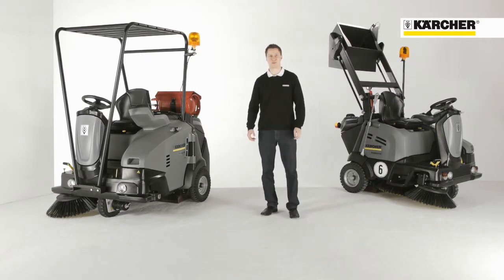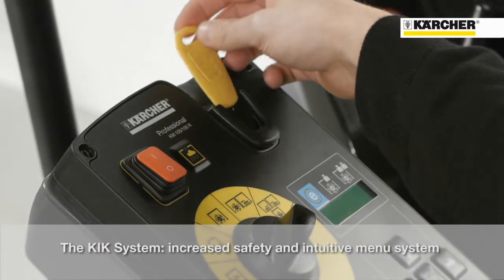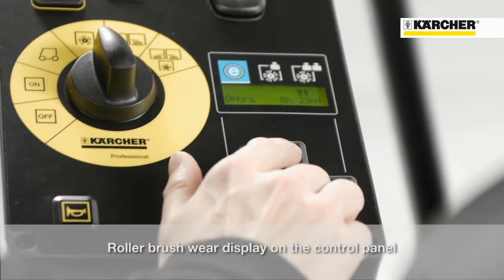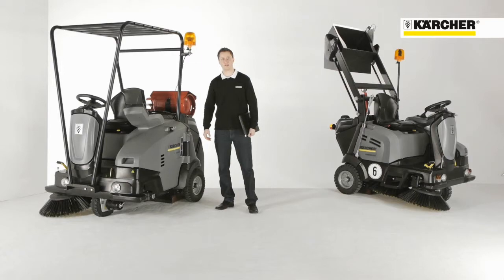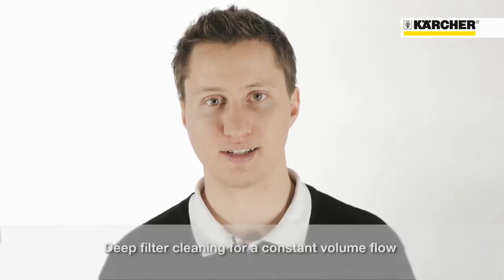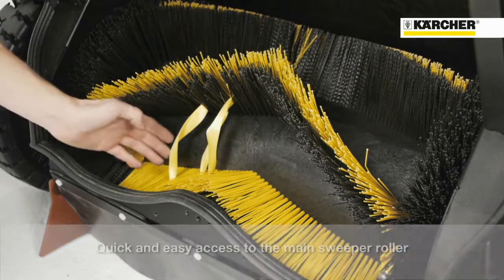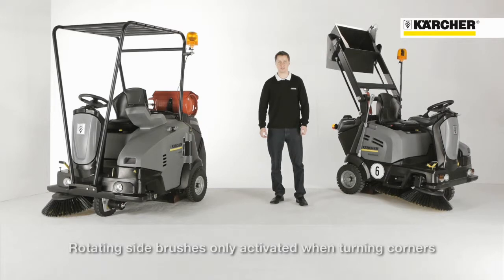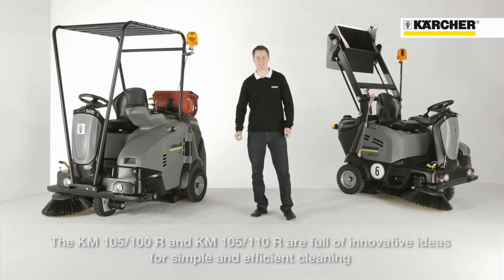KARCHER KM 105/100 KM 105/110 Side Sweeping Brush Ride-on Vacuum Sweeper